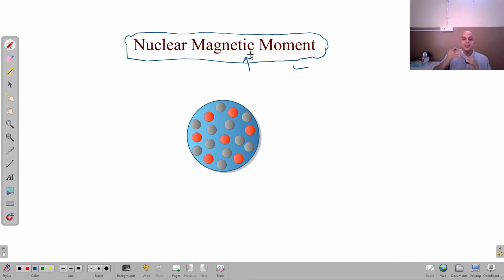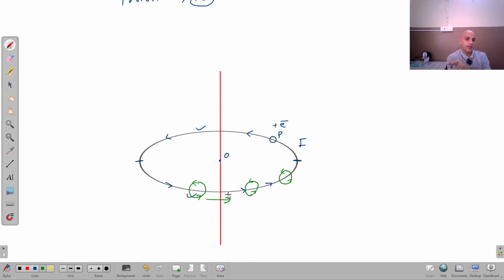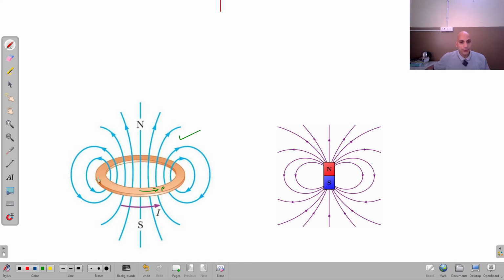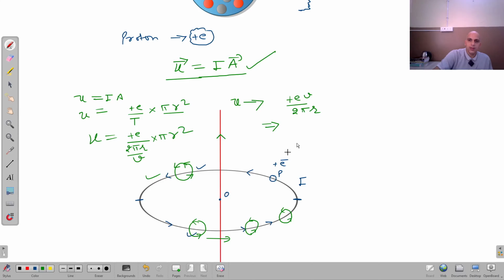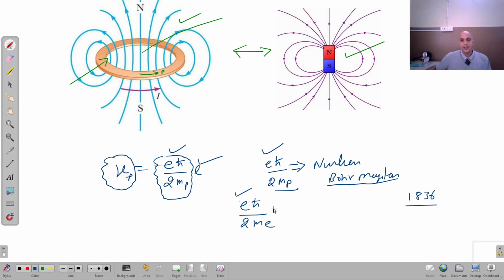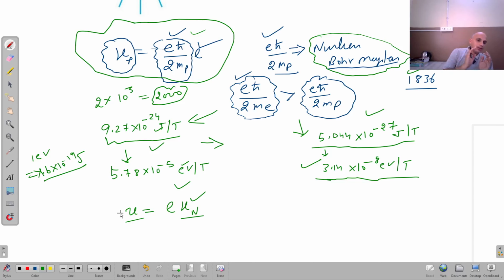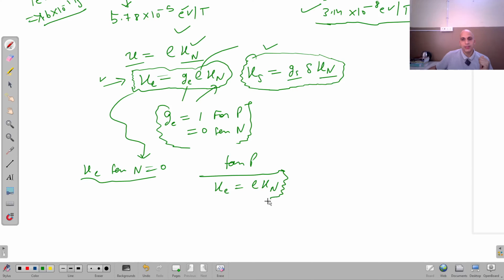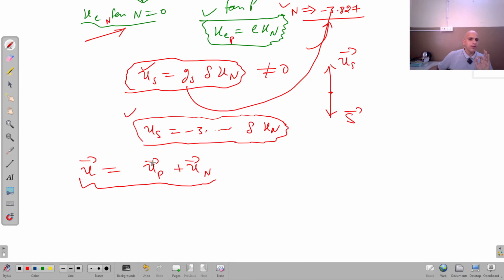Nuclear Spin & Magnetic Moment Explained 🔥 | Nuclear Physics | B.Sc. M.Sc. NET/JRF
**Why do atomic nuclei possess spin? And how does nuclear spin produce a magnetic moment?** In this lecture, we explore the fundamental concepts of **Nuclear Spin and Nuclear Magnetic Moment** and understand how the intrinsic angular momentum of nucleons determines the magnetic properties of the nucleus.

In this video, we discuss:

🔹 What is **Nuclear Spin**?
🔹 Nuclear angular momentum and spin quantum number
🔹 Proton and neutron contributions to nuclear spin
🔹 **Nuclear Magnetic Moment**
🔹 Nuclear Magneton and its significance
🔹 Magnetic moment of a nucleus
🔹 **g-factor and gyromagnetic ratio**
🔹 Relation between nuclear spin and magnetic moment
🔹 Odd-A and even-A nuclei
🔹 Nuclear magnetic properties and their physical significance
🔹 Important concepts for **Nuclear Physics examinations**

🎓 **Useful for:**
B.Sc. Physics | M.Sc. Physics | IIT JAM | CSIR NET/JRF | GATE Physics | CUET PG | University Examinations

👨‍🏫 **Physics Classes @ LR | Prof. Lavli Rana**